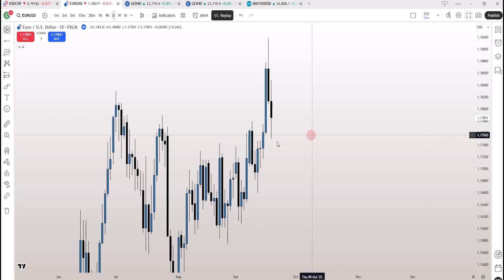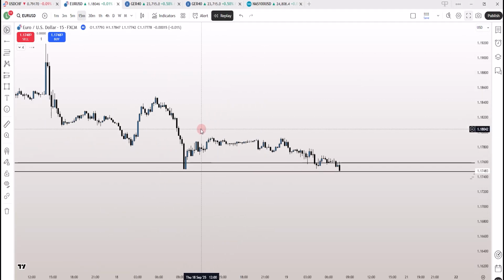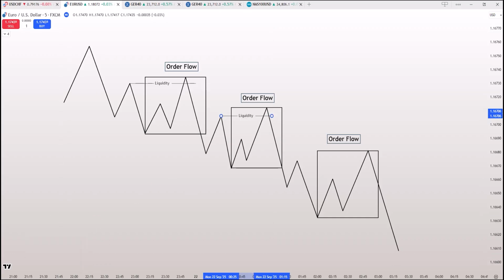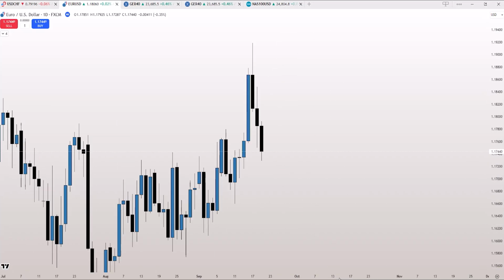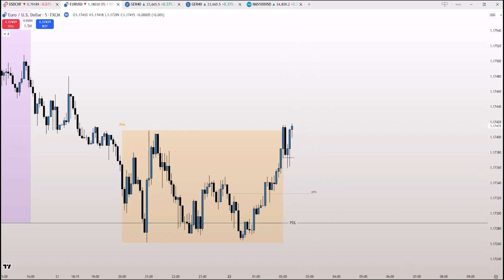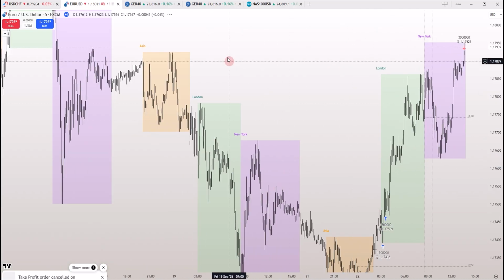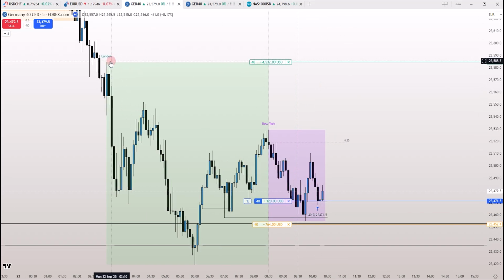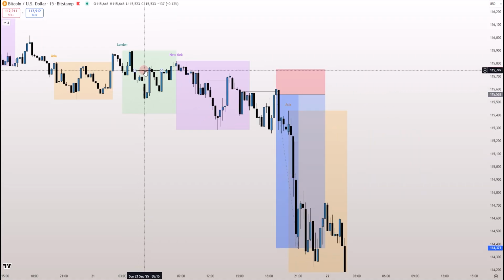Order Flow in Trading: How to Profit Where Others Lose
Struggling with entries using smart money concepts? This video gives practical forex trading tips and explains how to refine your trading strategy with the ICT methodology. Learn to identify optimal entry points for forex trading for beginners by understanding market structure and key zones.

What is Order Flow in trading? It is the logic of price movement through liquidity, zones of interest, and imbalance. With the help of Order Flow analysis, you can find confirmation for trades, identify protected zones, and understand where market makers are leading the market.

Using Order Flow and the Smart Money concept, traders get a clear algorithm: movement goals, confirmation, zones for stops and takes. This provides a systematic approach to trading on the Forex market, stock market, and cryptocurrency market.

If you have any questions about working with the indicator, please contact

In this video, I explain in detail what Order Flow is and how to apply it in trading:

✅how to distinguish a real price reaction from a false one;
✅how to find confirmed entry points using Order Flow;
✅where to place a stop so that it doesn't get knocked out;
✅how to use liquidity withdrawal and imbalance to confirm entry;
✅why without Order Flow, trading with Smart Money becomes a guessing game.

⏱ Timecodes:
00:00 — The problem with entering a Smart Money trade and the solution through Order Flow
01:00 — Liquidity logic and signs of Order Flow activation
02:50 — Confirmations and the rule for canceling a scenario
03:50 — EURUSD: step-by-step analysis of a trade using Order Flow
06:30 — GER40: example of a reversal and confirmations
08:00 — Summary: target, confirmations, protected zones
09:50 — Conclusion and conclusions on Order Flow